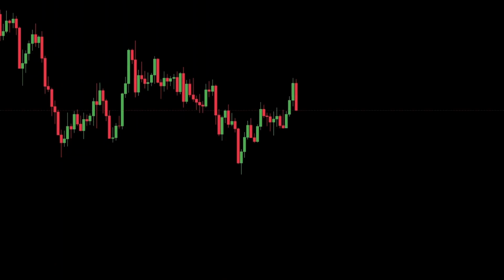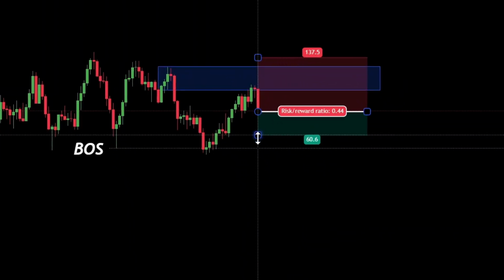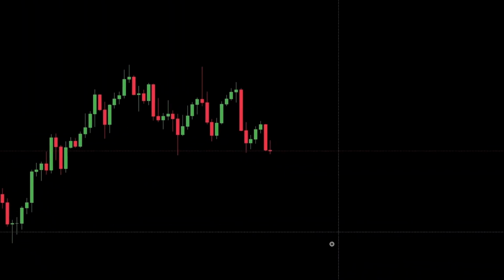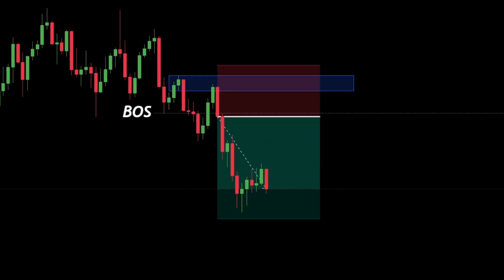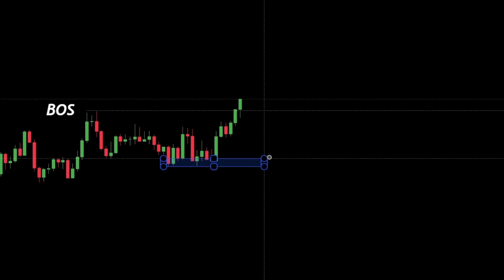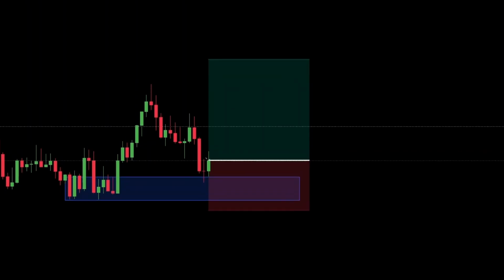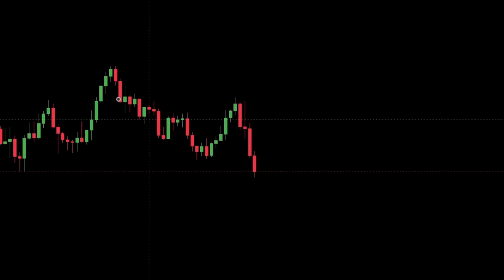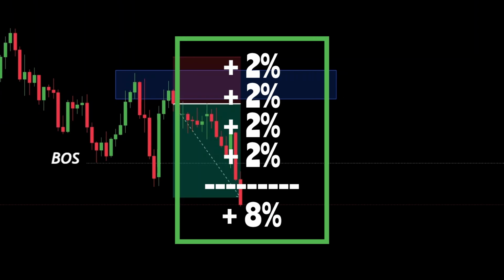Supply and Demand Trading Strategy That Actually Works (No Indicators)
Master the markets using pure price action! In this video, we are breaking down the exact mechanics of Supply and Demand trading without relying on messy indicators.

Many beginner traders struggle because they look for setups that aren't there, or they place their stop losses too tight. Today, I'm showing you my rule-based approach to finding high-probability zones, identifying a true Break of Structure (BOS), and waiting for clean confirmations before taking any entry.

We will walk through 4 live market examples step-by-step. You will see how patience pays off, why a proper risk-to-reward ratio (at least 1:2) is mandatory, and how managing your risk correctly keeps you profitable in the long run—even when some trades hit a loss.

Don't forget to join the conversation: leave your questions or share your personal trading journey in the comments below! We release new content every Monday, Wednesday, and Friday.

📌 CHAPTERS:
0:00 - Intro & First S&D Setup
2:37 - Second S&D Setup
4:47 - Third S&D Setup
6:45 - Fourth S&D Setup & Final Tally

The information contained in this video is for educational and informational purposes only and does not constitute financial, investment, or trading advice.
Trading financial markets (forex, cryptocurrencies, stocks, commodities) involves a high level of risk and can result in the loss of your capital.
The creator of this video is not responsible for any financial losses or investment decisions made by viewers.
Always consult with a certified financial advisor before making any investment decisions.